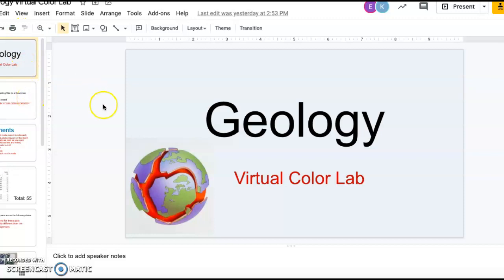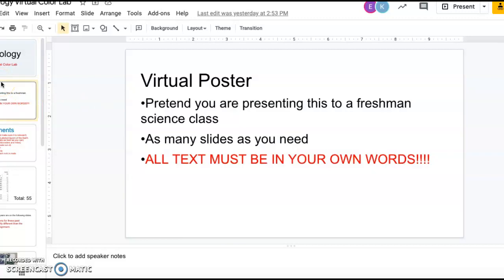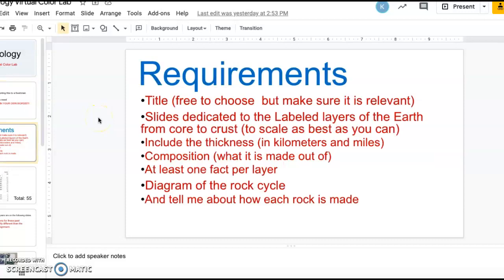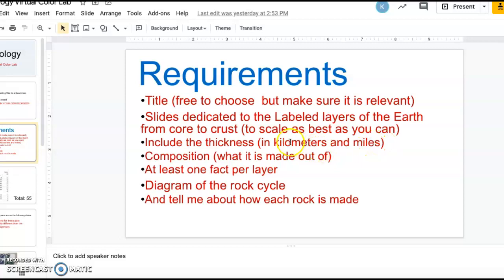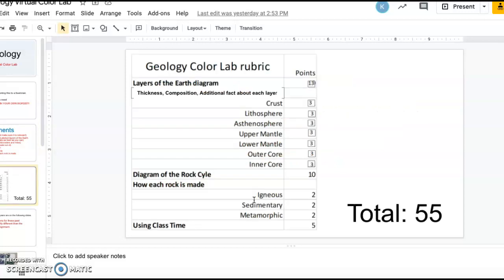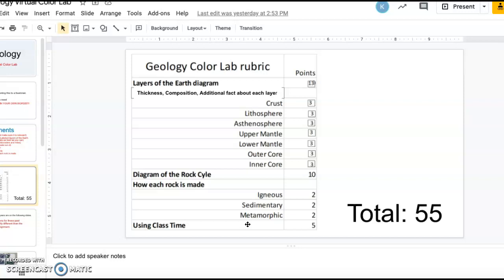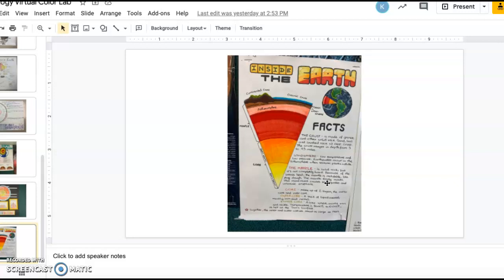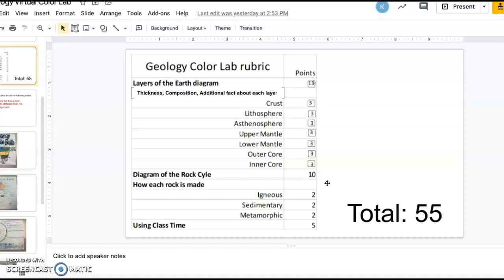Virtual Color Lab Instructions for 2/29-2/9